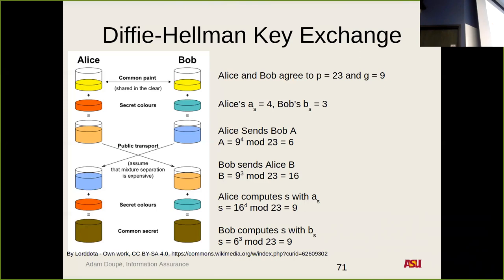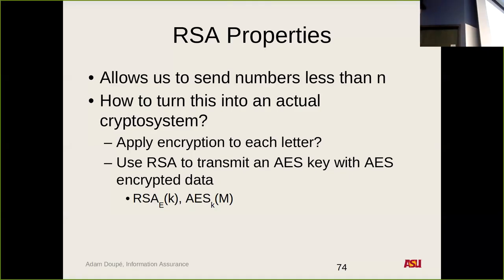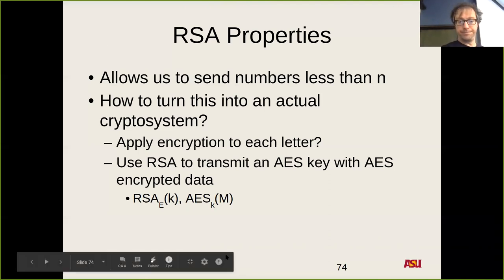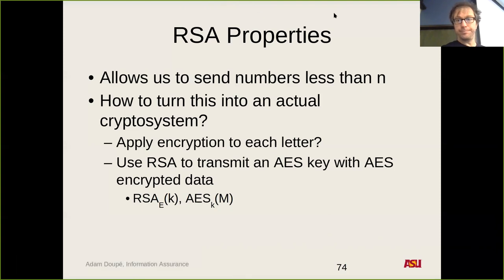CSE 365 F19: 10-3-19 "Cryptography pt. 6"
Recorded lecture for CSE 365 F19 on 10-3-19. Dr. Yan Shoshitaishvili taught this class on the implementation of public key cryptography, Diffie-Hellman, and RSA.